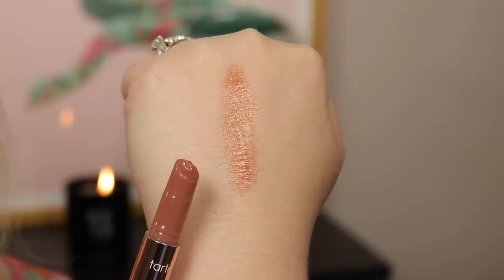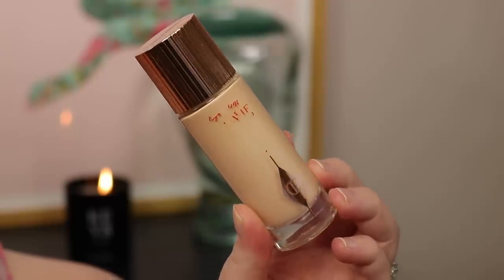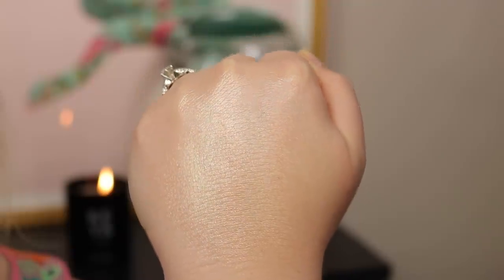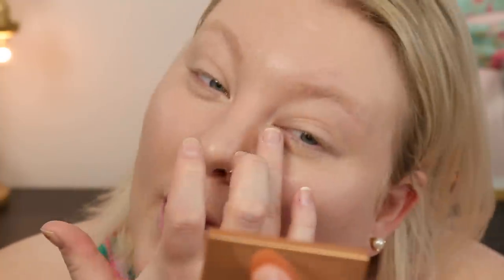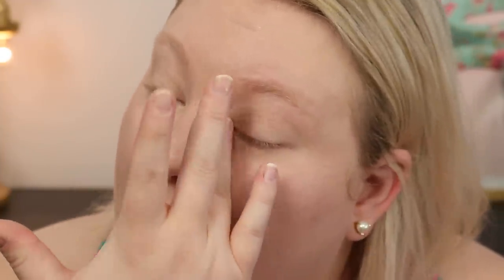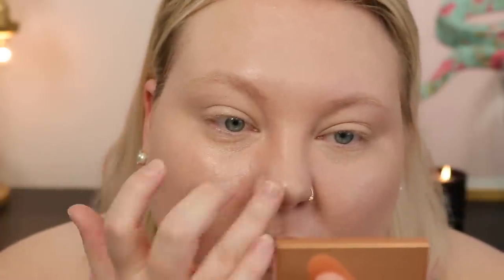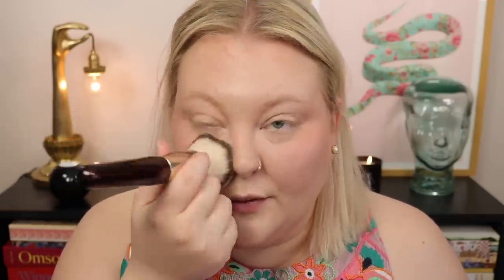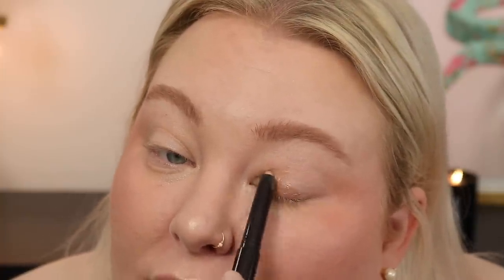Disappointing Makeup Products + New Faves… the Good & the BAD of What I've Been Trying Lately!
Hey guys! I thought I would do a little faves and fails and let you know about the products that worked for me and the the ones that disappointed!! Let me know what you have been trying and how they have worked out!! :)

Timestamps:
0:00 Favorites Videos Are BACK!!
1:18 Faves
17:48 Fails
28:45 Try-On

Products Mentioned:
Tarte Maracuja Juicy Lip Plump in Peachy Beige
Tower 28 Beach Please Creme Blush in Magic Hour
Charlotte Tilbury Hollywood Flawless Filter in #1
Nars Shadow Duo in Kalahari (discontinued)
Peach & lily Glass Skin Veil Mist
Bath & Bodyworks Terracotta Canyon Hand Soap
Mac Mieralize Blush in Warm Soul
Pat McGrath IntesifEYES Artistry Wand
Laura Mercier Caviar Stick in Metallic Taupe

My dress is from Anthropologie and I am renting it thought Nuuly!